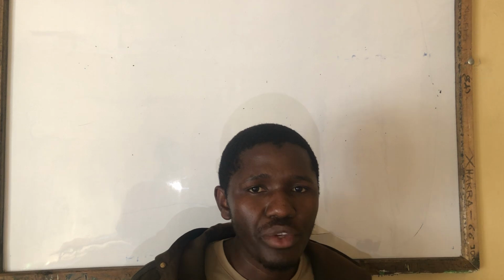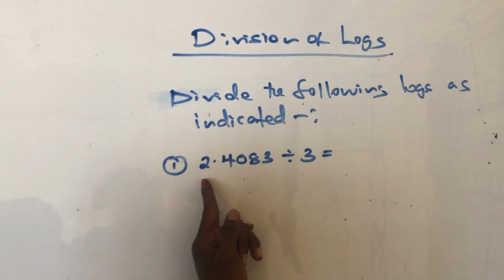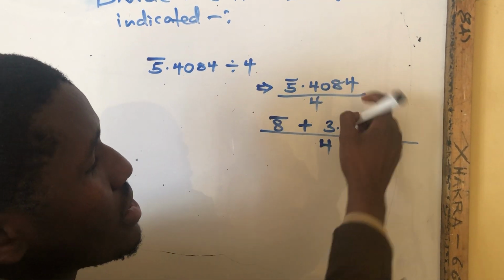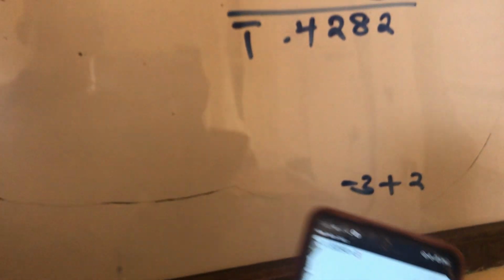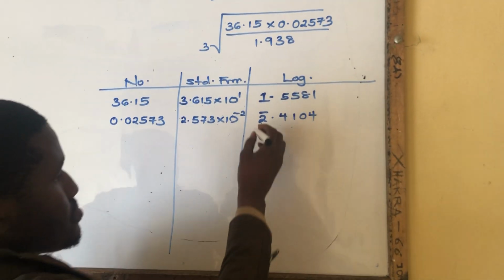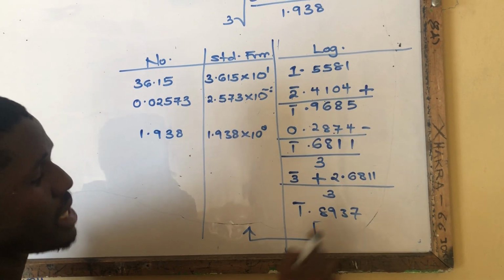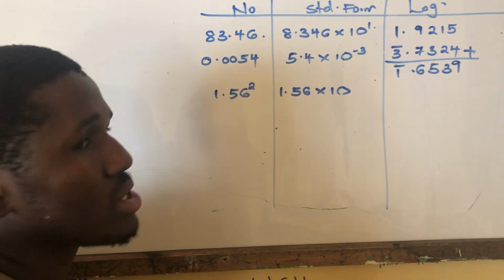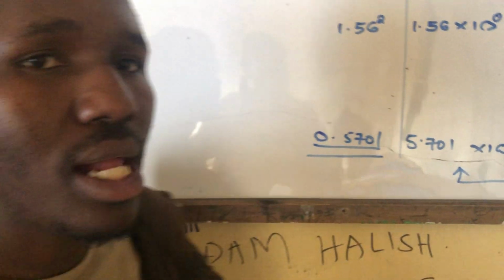LOGARITHMS PART ONE